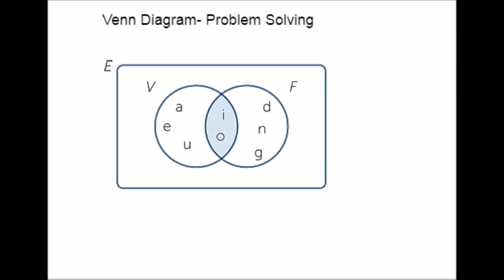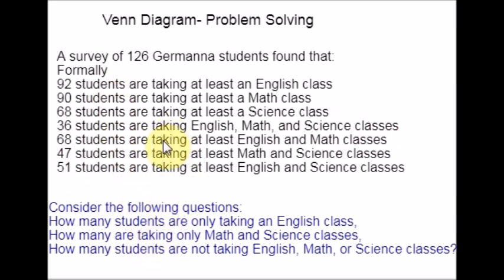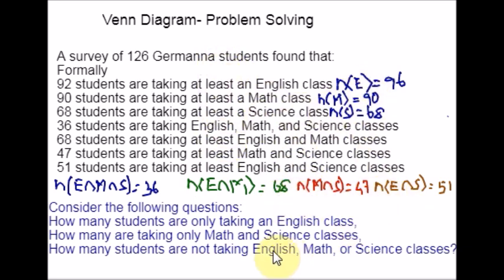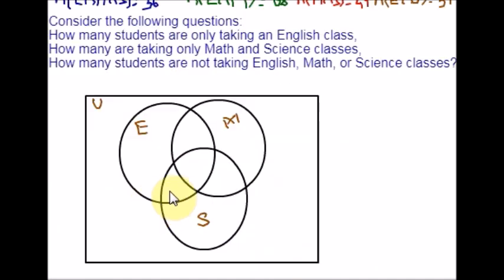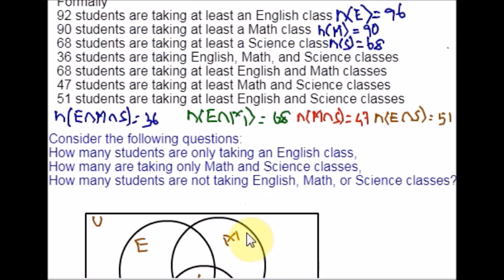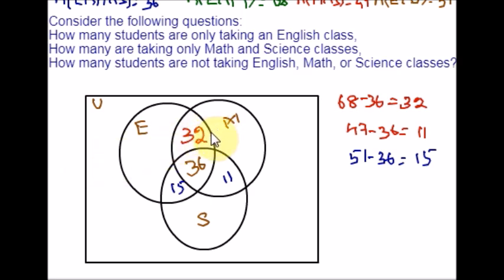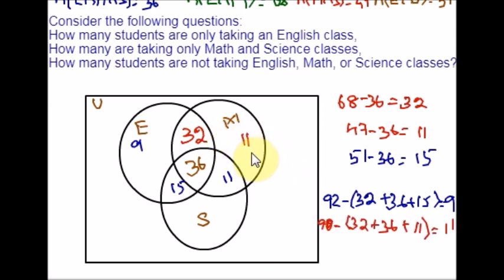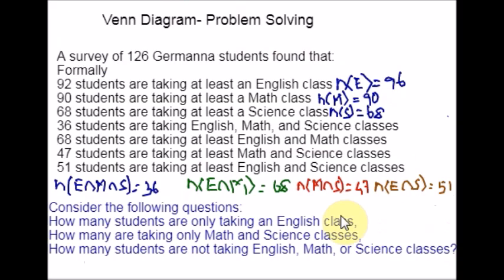Venn Diagrams-Problem Solving